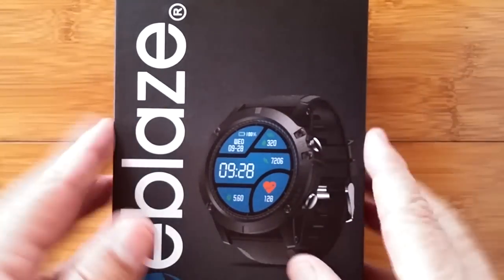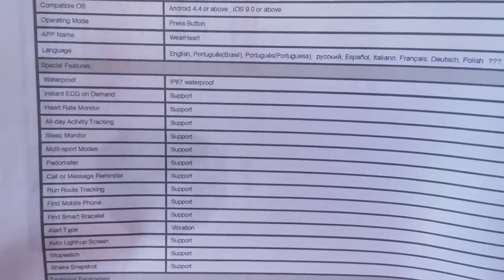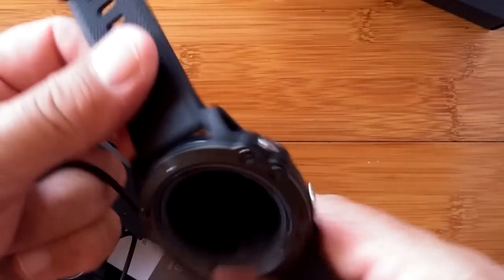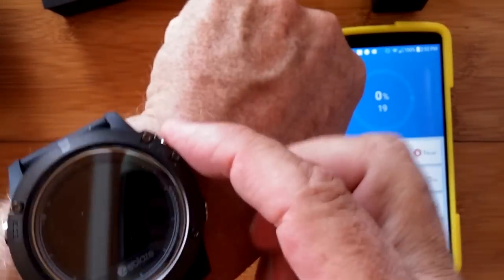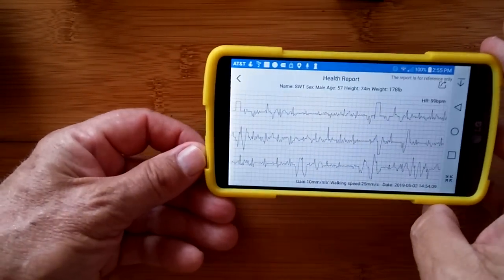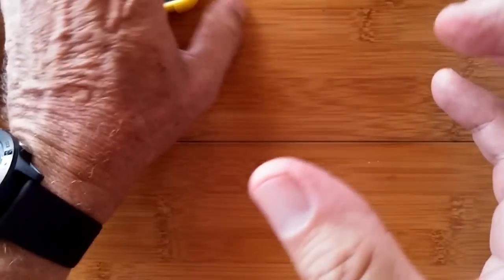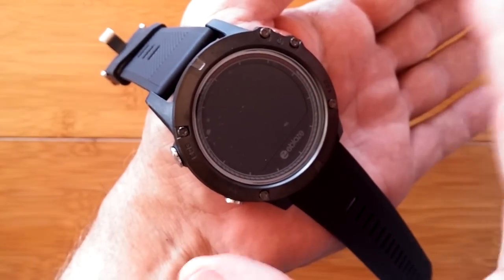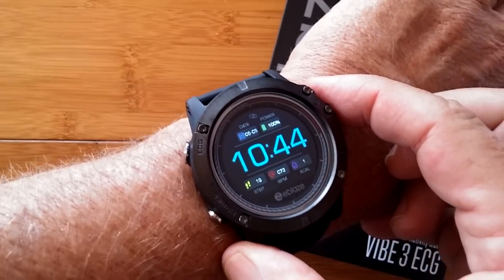ZEBLAZE VIBE 3 ECG IP67 Waterproof “Instant Live ECG+PPG on demand” Smartwatch: Unboxing & Review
This VIBE 3 ECG smartwatch has been provided by ZEBLAZE and Banggood for review. Many thanks to our viewers for making this YouTube site popular and to ZEBLAZE and Banggood for their support. If you are interested in purchasing this VIBE 3 ECG smartwatch, please use the links listed above. It will help us receive more watches to review for you in the future. Thanks!

See an extensive review of the WearHeart tethering app including a feature update that enhances the report for Heart Rate Variability (HRV)

DESCRIPTION:
You have seen the Zeblaze VIBE and VIBE 2 here before. You’ve also seen the popular VIBE 3, VIBE 3 HR, VIBE Lite, and recently the Vibe 3 PRO. Zeblaze has now taken the “Vibe” line in a new direction by enhancing the watch with the latest biometric technology, full three lead ECG monitoring and reporting. This watch has rocket shipped to the top of the list for fully functional, waterproof, ruggedized health fitness wearables. No longer restricted to small, plastic bands, ECG electrodes have been integrated into the solid body of a well build smartwatch. The back functions as a large single electrode which make for a strong connection to the body. The buttons, when touched by the watch control hand, complete the circuit and produce a biometric reading within 30 seconds. The function can be initiated directly from the watch (with the live ECG chart appearing across the watch screen), or it can be started from the tethering app to produce a dual ECG and PPG heart wave combilation and associated Heart Rate Variability (HRV) interpretation. This watch goes a long way to bring new health technologies to a fully functional watch format. Again, we have a unit here directly from Zeblaze and another one, which turns out to be identical, from Banggood, so we’ve been able to consolidate the separate reviews of each into just one.

Want to understand how they are able to estimate Blood Pressure from comparing the ECG electrical signal to the PPG blood flow signal in simultaneous measurements? Then check out this video: “Introducing Richtek integrated ECG/PPG AFE solution for heart rate sensors”

Reference documents supporting this video:

Pulse Wave Transit Time and Its Relationship with Systolic Blood Pressure

Mobile cardiac health monitoring
Patent Application WO 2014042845 A1

Important Notices for Heart Monitoring Devices -
BIOMETRIC MEASUREMENT WARNING: This device claims to produce and evaluate heart wave ECG data. The accuracy of the readings HAVE NOT BEEN VERIFIED and MAY NOT BE ACCURATE. As such, you are advised to proceed with caution and to *NOT* rely upon  readings from this or any similar devices for making decisions regarding your medical condition or health. Fitness/Health watches/bands offering biometric measurements such as heart rate, Blood Pressure, blood oxygen, fatigue, breath rate, etc., should be considered supplemental to seeking true and accurate readings taken under optimal conditions by trained professionals using accurate, calibrated equipment. If you feel concerned about your health, do not self-diagnose, especially from using inexpensive, uncalibrated non-medical wearable devices such as this one. Seek proper medical advice. Enjoy your new toy, but remember, it is a toy.